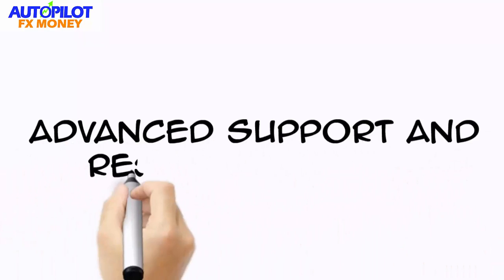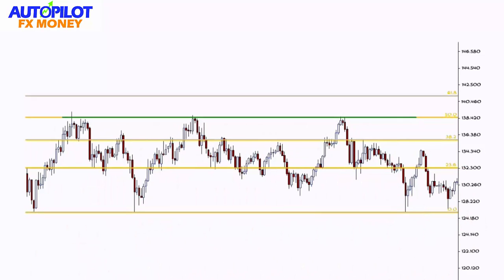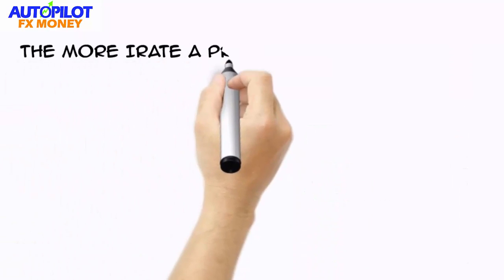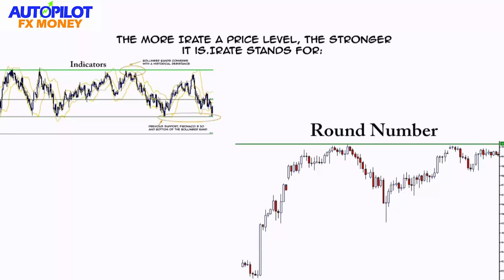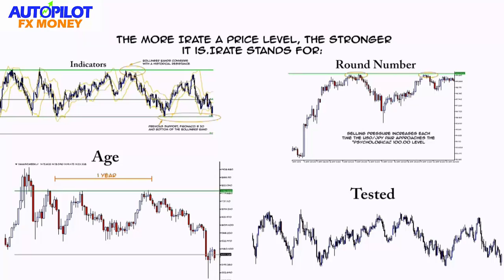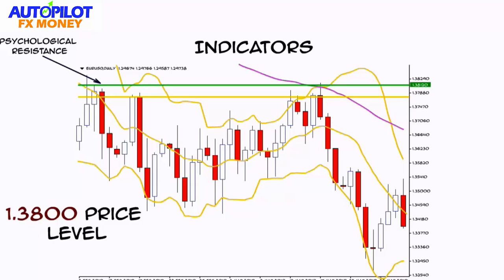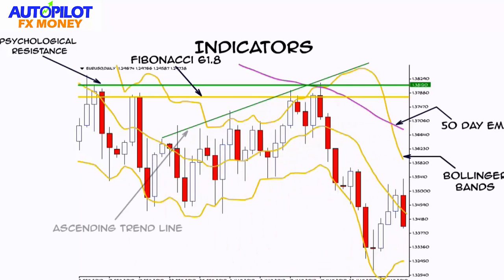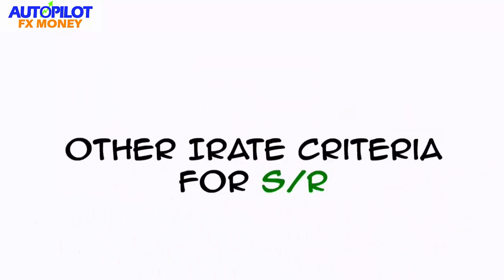►►Support & Resistance Price Levels In Forex Trading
Imbalances in supply and demand create support and resistance levels. you must study how a stock behaves at key support and resistance levels. Study this video to learn more. for more premium video tutorial and guidances.